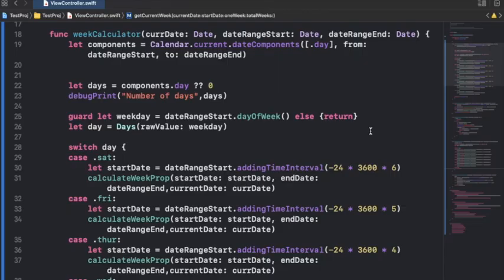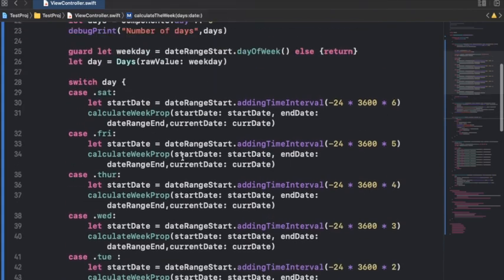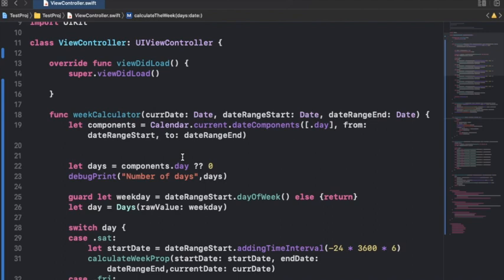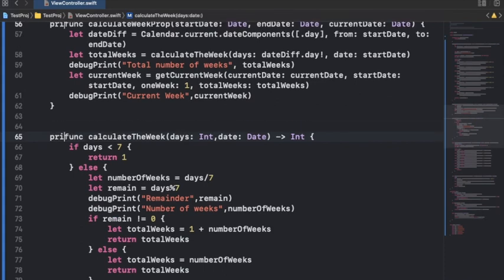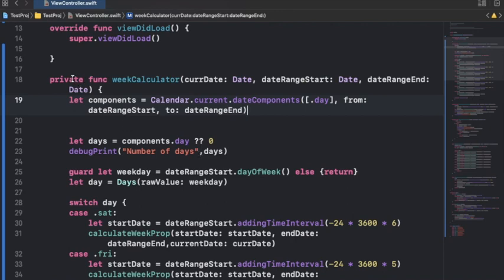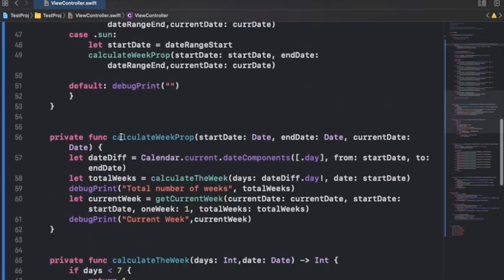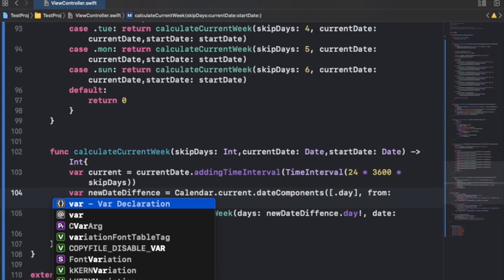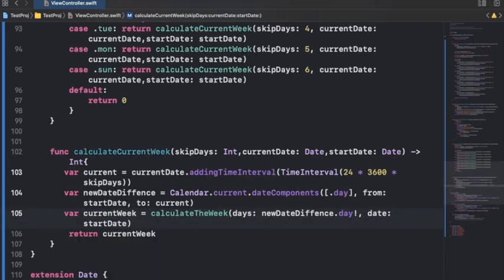Xcode 12 Tips & Tricks #01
In this video we will discuss short tips and tricks that we can apply while working on our Xcode project.I hope you will like it:)
Cheers!